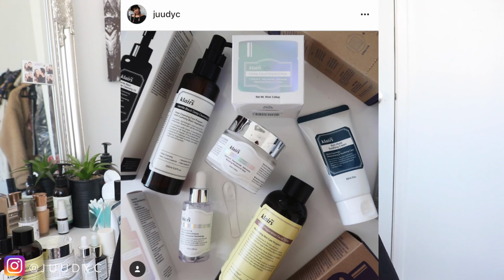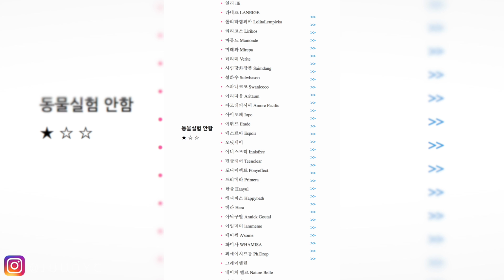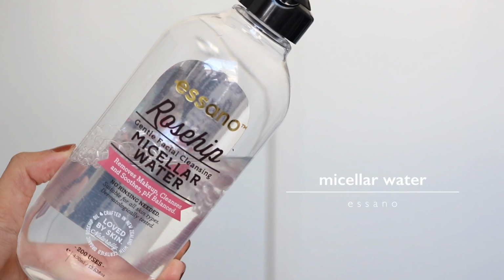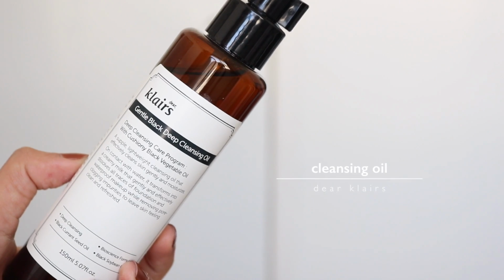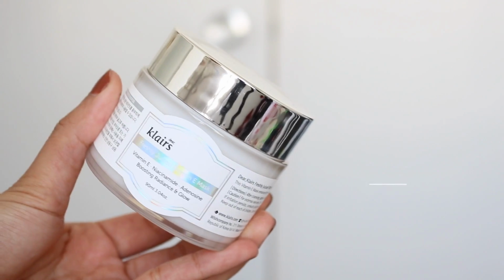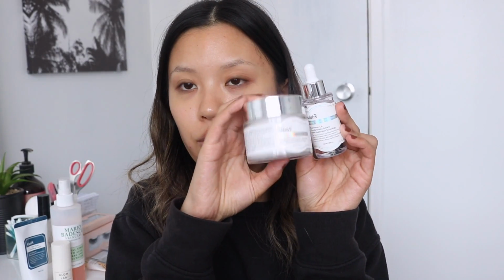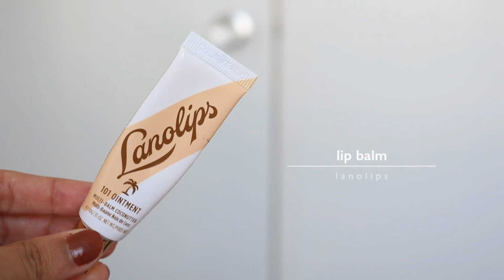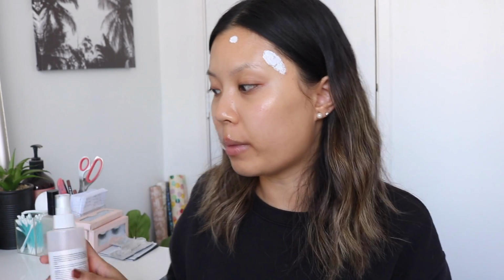UPDATE SKINCARE ROUTINE 2018 • FEAT. YESSTYLE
As requested, here is my update skincare routine!! If you have any more questions, please leave them down below!! I know skincare can be so hard, I’ve had really bad skin in the past - so I am happy to help ☺️

Shoutout to yesstyle.com for working with me again on this video! You can buy Dear Klairs straight off their site!

INSTAGRAM ▹ @juudyc
SNAPCHAT ▹ @judychhyy

PRODUCT RUNDOWN ⤑

MAKEUP REMOVER
⤑ Essano Rosehip Micellar Water

CLEANSER
⤑ Dear Klairs - Gentle Black Deep Cleansing Oil 150ml

TONER
⤑ Dear Klairs - Supple Preparation Facial Toner 180ml
⤑ Dear Klairs - Toner Mate 2 in 1 Cotton Pad [120pcs]

MASK
⤑ Dear Klairs - Freshly Juiced Vitamin E Mask 90g

SERUMS
⤑ Dear Klairs - Freshly Juiced Vitamin Drop 35ml

MOISTURIZER
⤑ Dear Klairs - Rich Moist Soothing Cream 60ml

EYE CREAM
⤑ Glow Lab Eye Serum

LIP CARE
⤑ Lanolips 101 Ointment

FACIAL SPRAY
⤑ Mario Badescu Facial Spray (Rosewater)

SPOT TREATMENT
⤑ Manuka Doctor Purifying Facial Peel

On ME →

Lips ▹ “Sitting Pretty” by Colourpop Cosmetics
Lashes ▹ “Demure Lite” by House of Lashes

 BACKGROUND MUSIC →

▹ Provided by Epidemic Sounds - Detroit Vibes